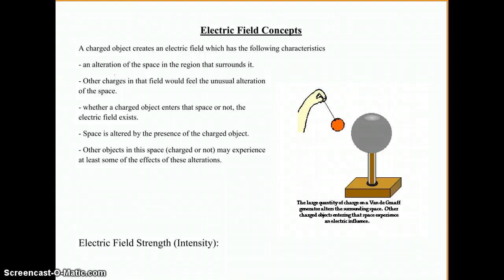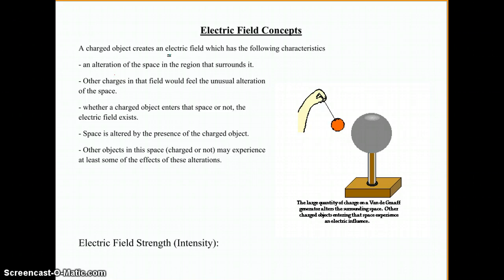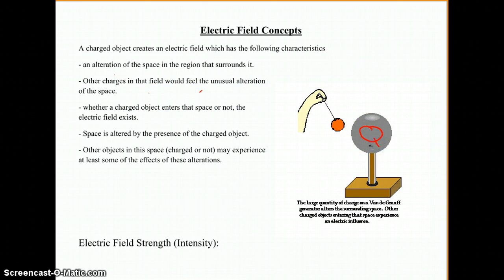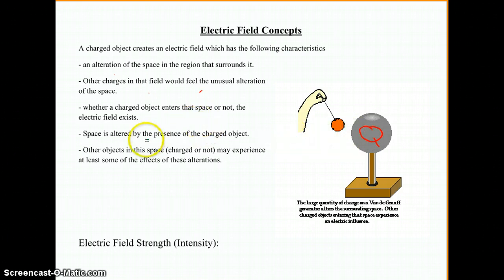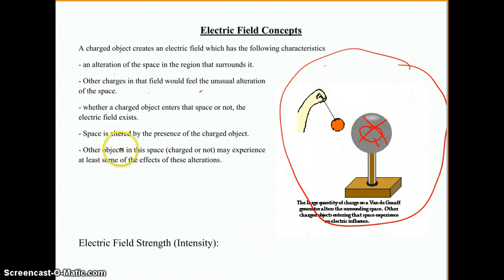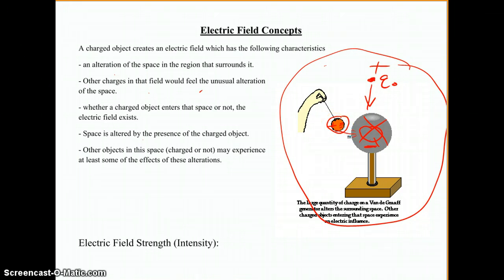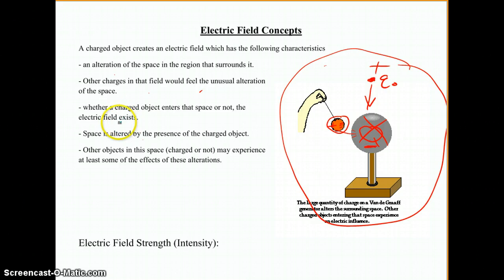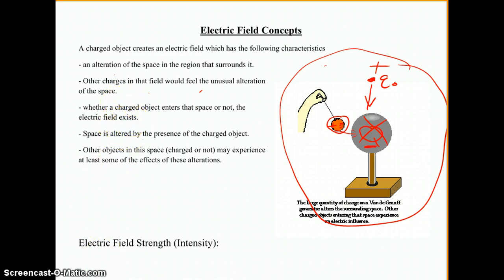What is an Electric Field?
This screencast explains the nature of an electric field.